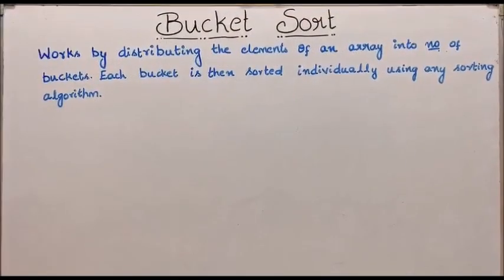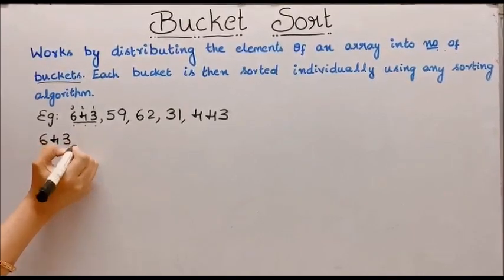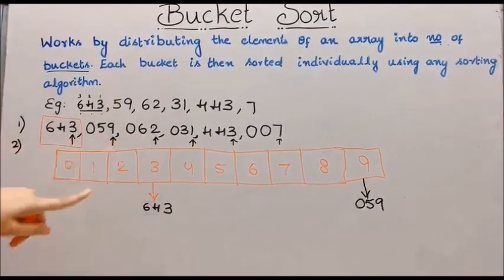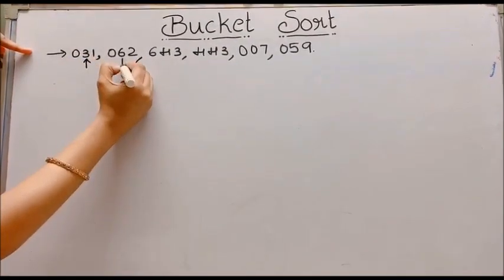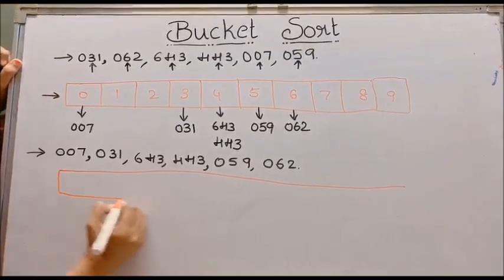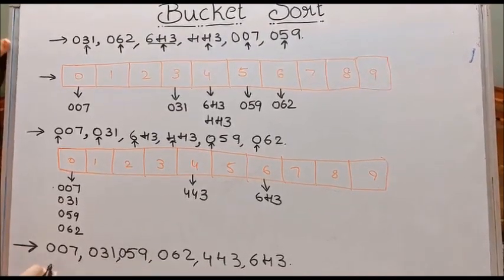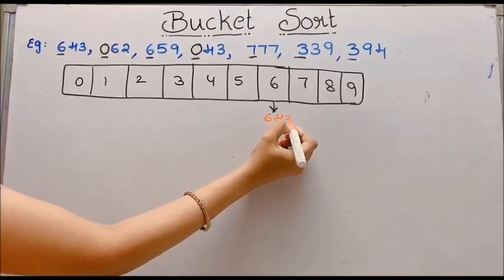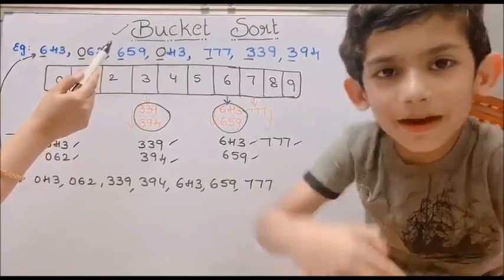Bucket Sort | Subha Sree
Bucket sort, or bin sort, is a sorting algorithm that works by distributing the elements of an array into a number of buckets. Each bucket is then sorted individually, either using a different sorting algorithm, or by recursively applying the bucket sorting algorithm.